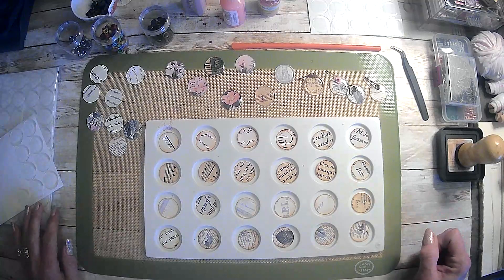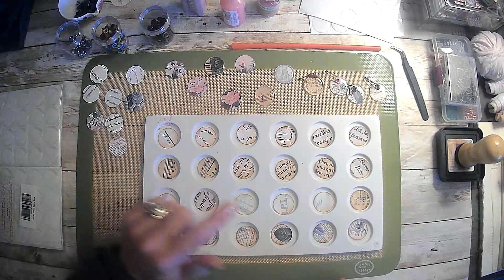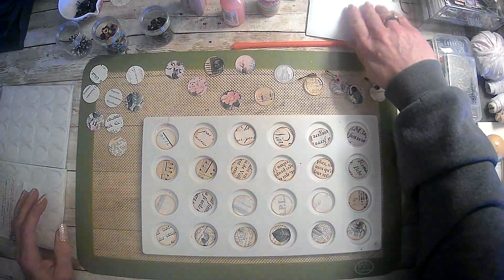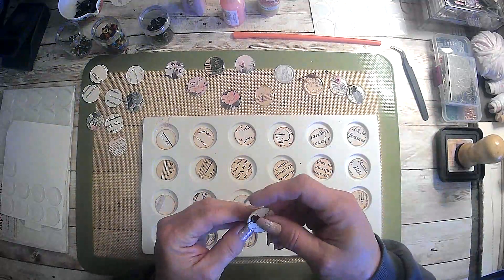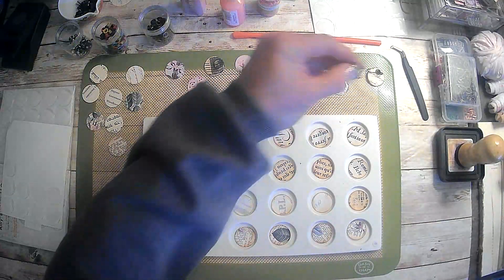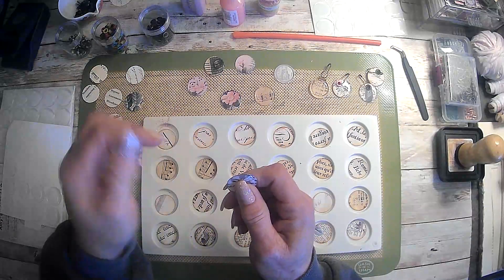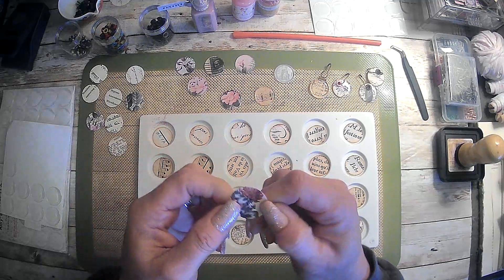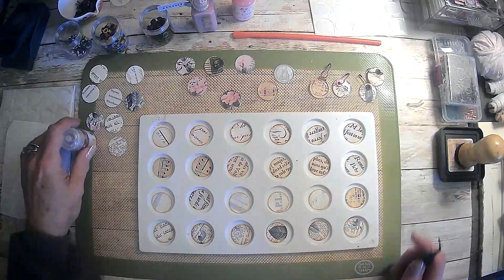Making dangles with epoxy dots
Making dangle thingies using epoxy dots!

Where you can find me:

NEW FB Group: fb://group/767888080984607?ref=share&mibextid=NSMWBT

Amazon products I use:

TimHoltz Tiny Attacher:

Ranger ink foams:

Tim Holtz glass media mat:

Tim Holtz wild flower paper pad:

Tim Holtz Quote chipboard:

Tim Holtz advantus ephemera pack:

Ink blending brushes:

Tim Holtz idea-ology collage paper rolls:

Tim Holtz idea-ology thrift shop ephemera pack:

Ranger Tim Holtz distress ink vintage photo:

We /r memory keepers envelope maker:

Crop A dile eyelet and snap punch:

Tab punch:

Crop-A-Dile 2 Big bite punch:

We R memory corner chomper:

We R memory keepers standard eyelets:

indonesian batik gift wrap:

flora gift wrap:

william morris gift wrap:

Audubon birds gift wrap:

Marbled paper designs:

Aged paper fro antique coffee stained look:

Martha Stewart score board: